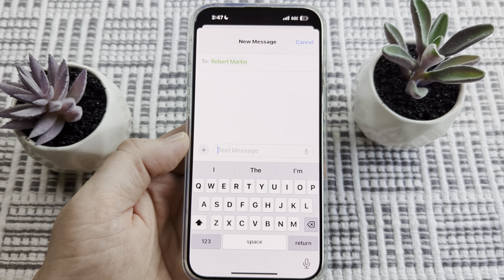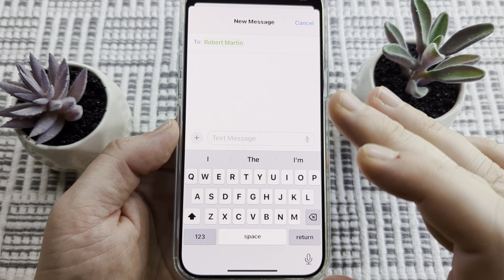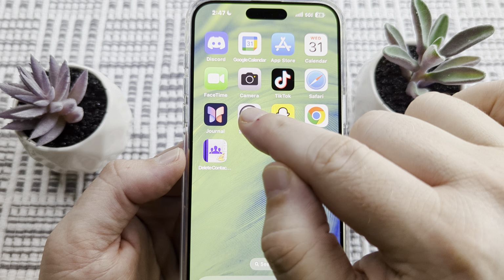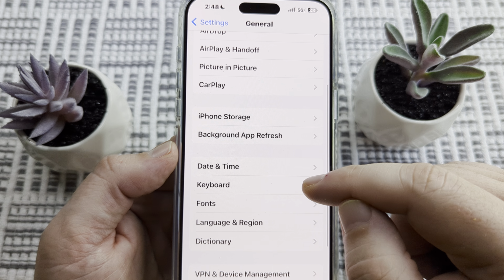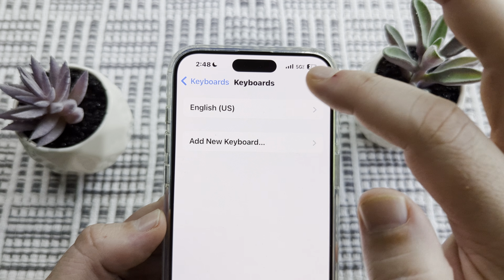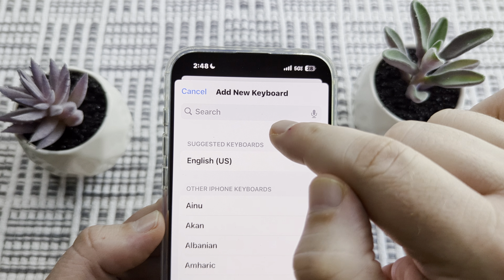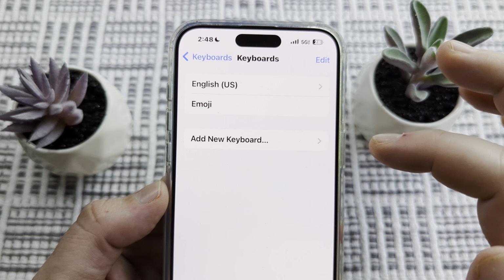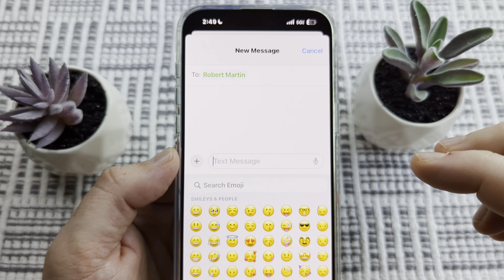Emojis Missing From iPhone Keyboard - How To Fix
Here is how to fix missing emojis on any iPhone keyboard if you notice that during texting the icon is completely missing for you.

Remember to also update iOS before doing this as you might also not be seeing your favorite emojis because your device is not updated.